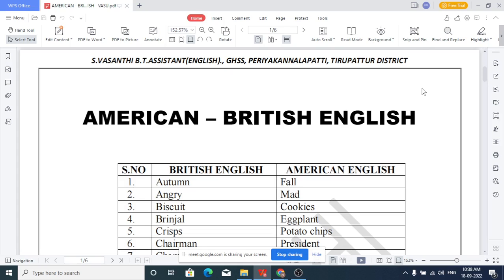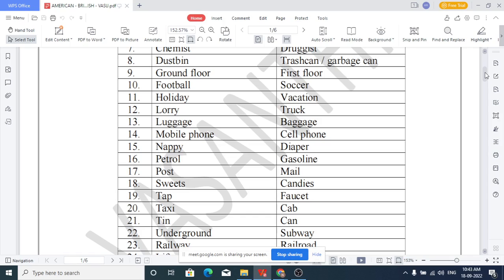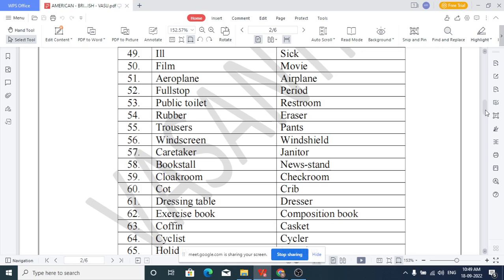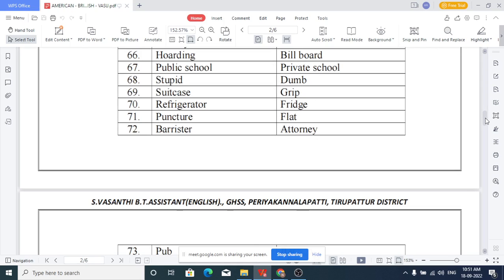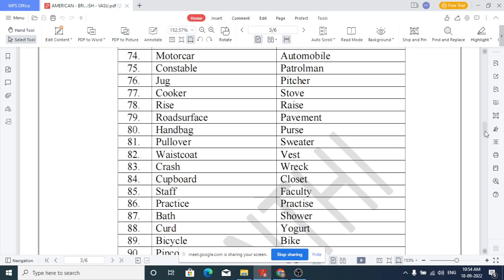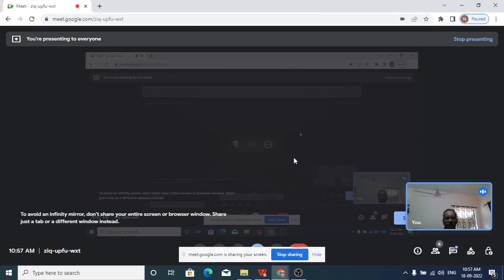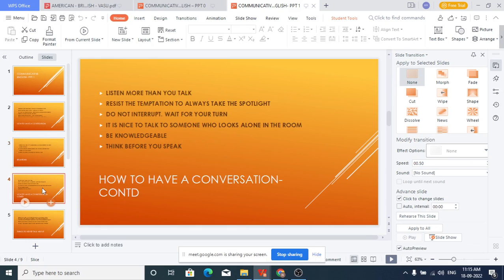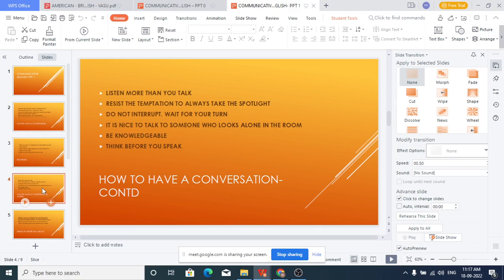COMMUNICATIVE ENGLISH CLASS DT SEPT 18, 2022